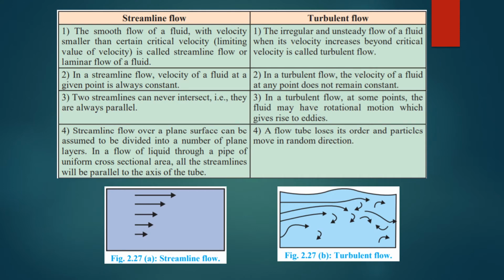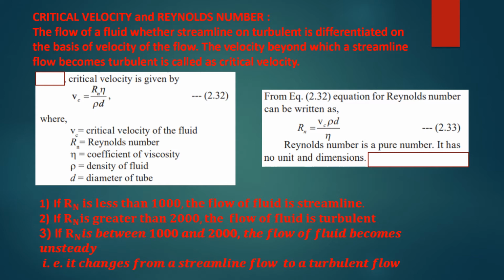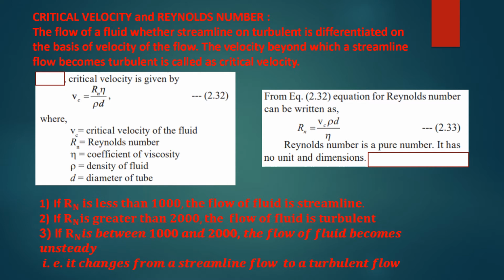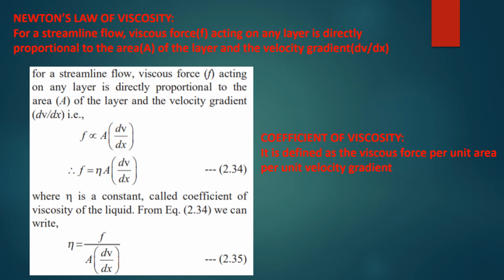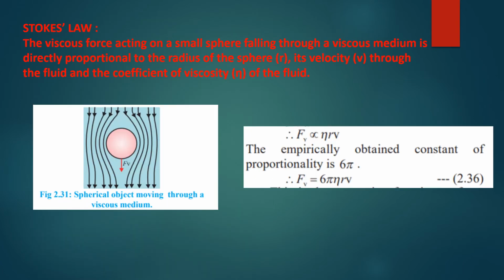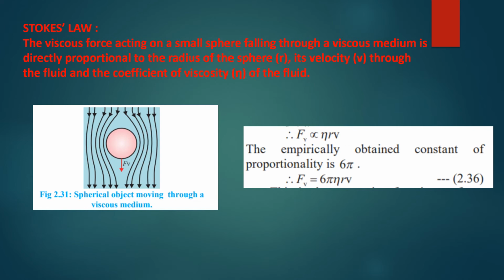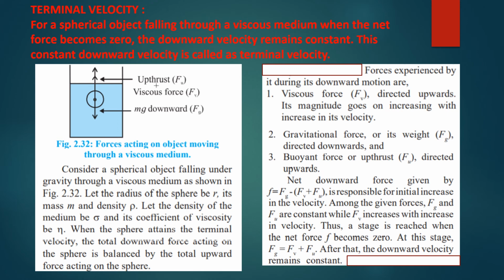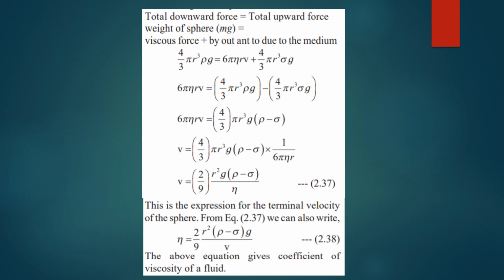Physics Std.12 Chapter 2- Mechanical Properties of Fluids (Part 4)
This is the 4th video of Mechanical Properties of fluids by Mrs.Yogita Patil. It explains the concept of Viscosity.